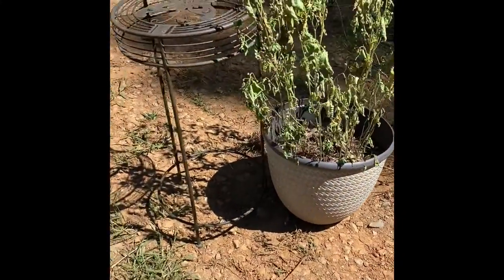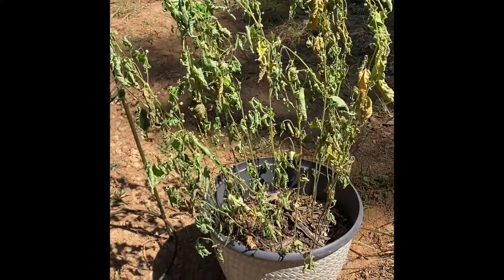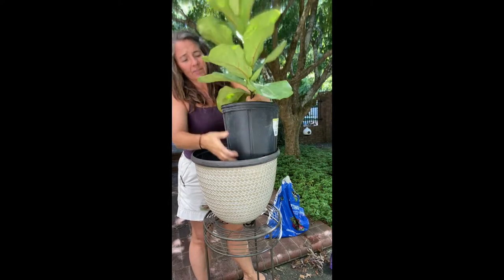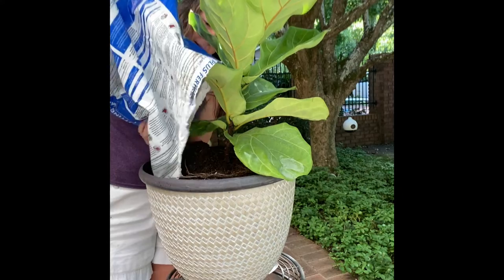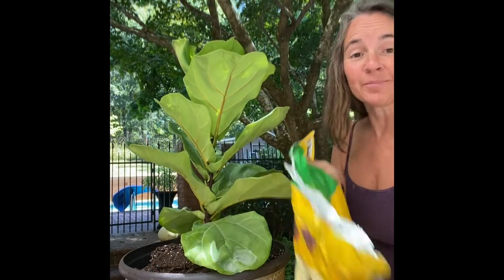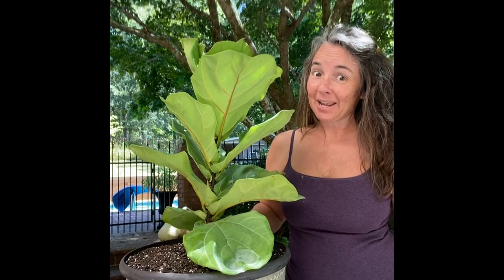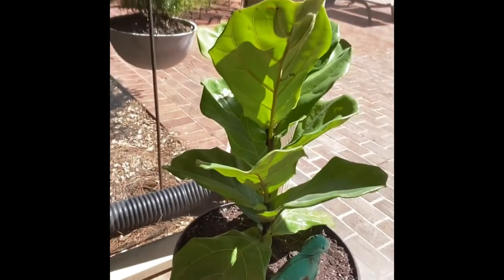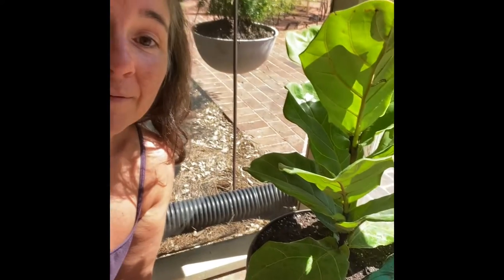My Fiddleleaf Fig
It has been a craze for so long. In my typical fashion, I come in a little later than most. The fiddle leaf fig tree is now part of my rising obsession with house plants. According to the masses, the finicky fiddle leaf fig tree will keep me challenged. Join me as I re-pot my first fiddle leaf and find it a perfect spot.